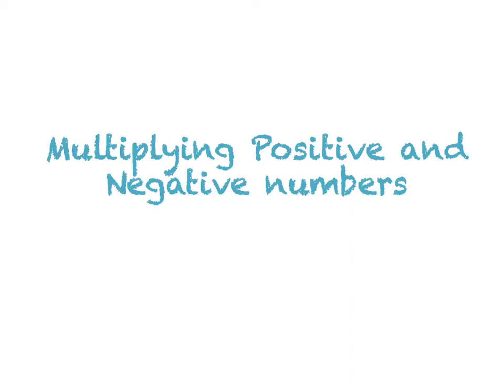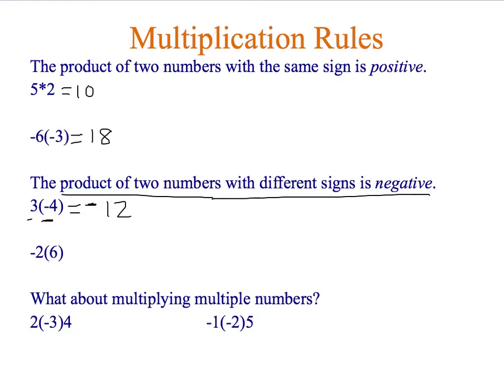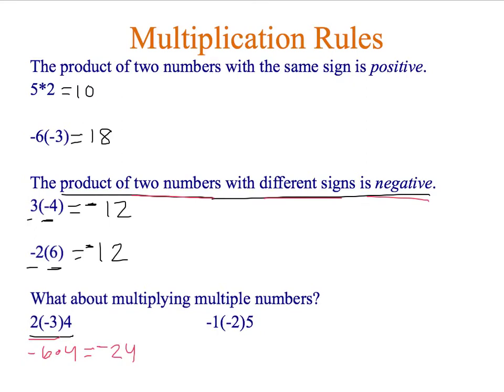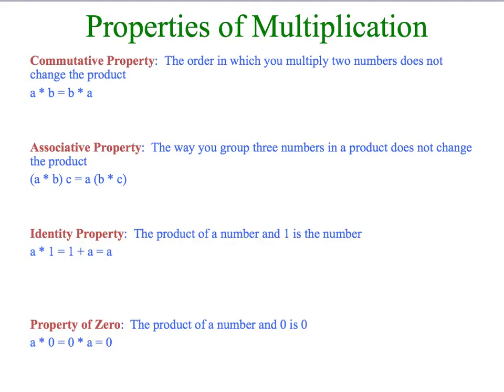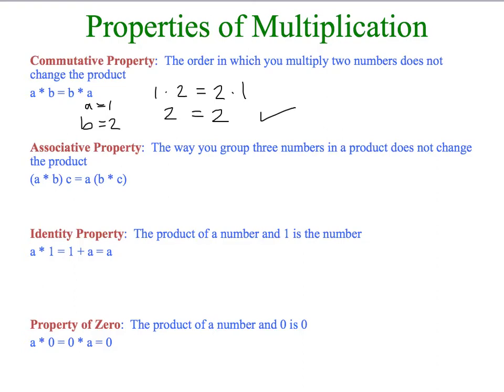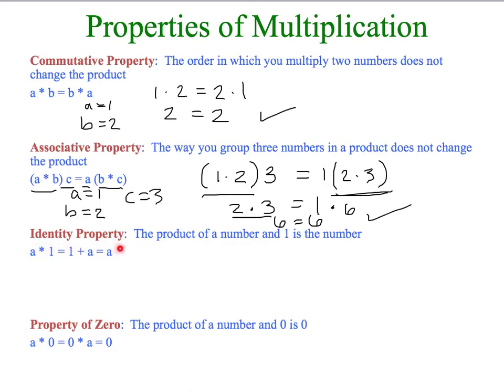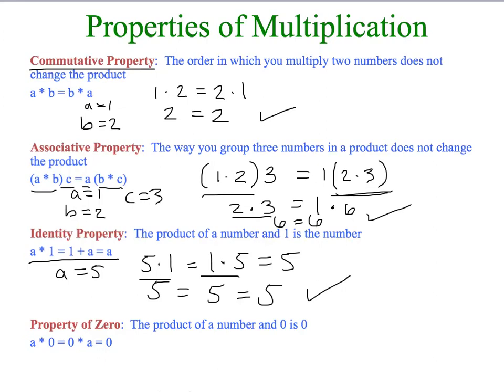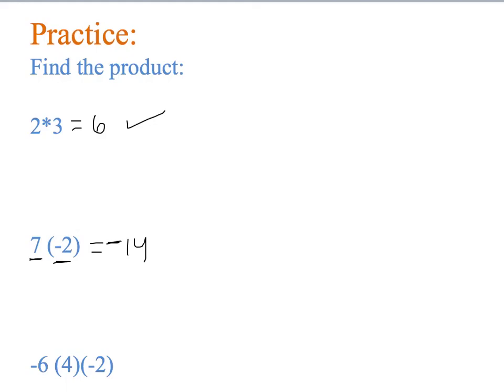lesson_2-4_MultReals